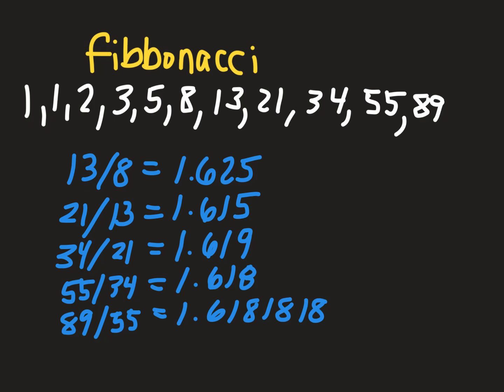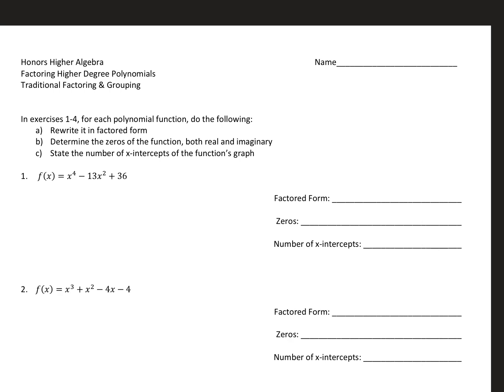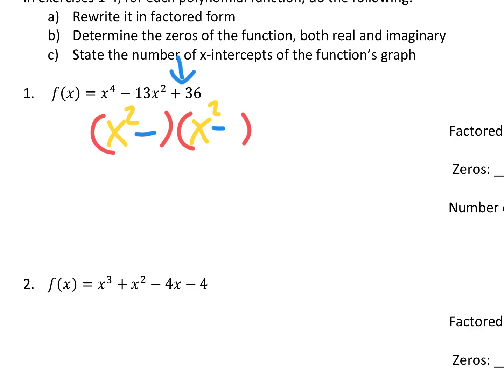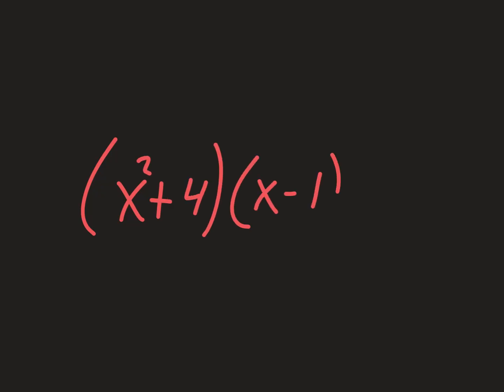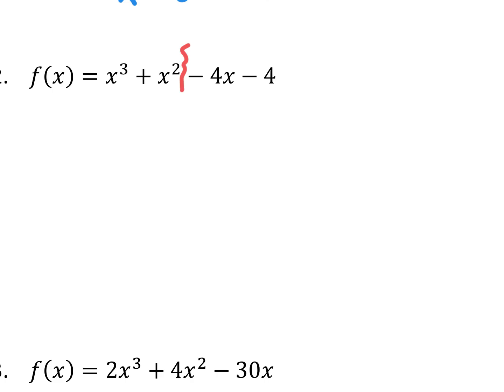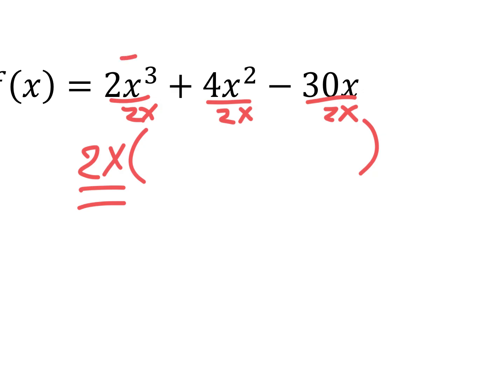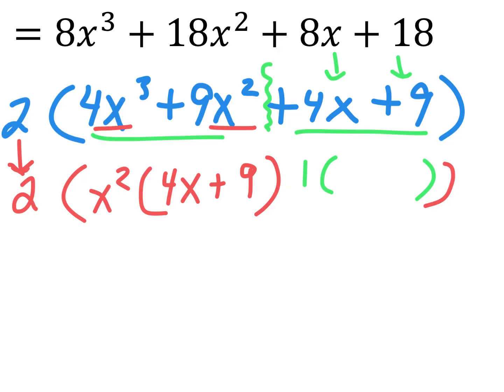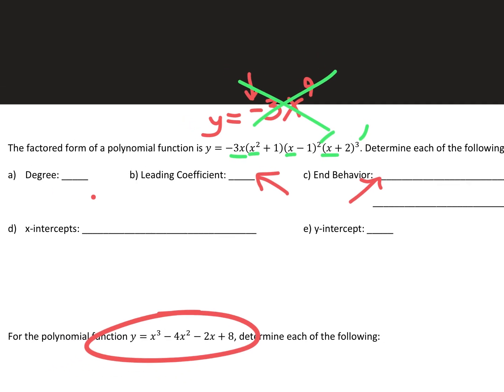hha Nov 25 factor by grouping with some fibbonacci